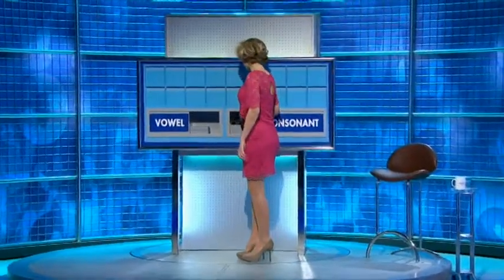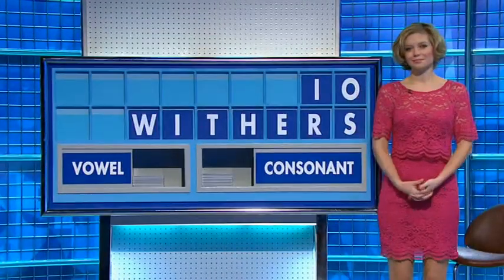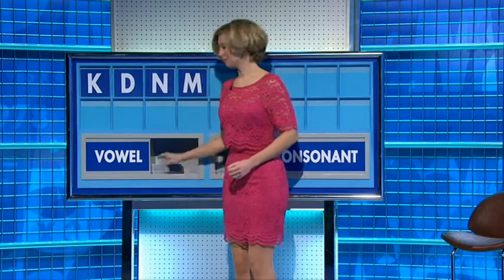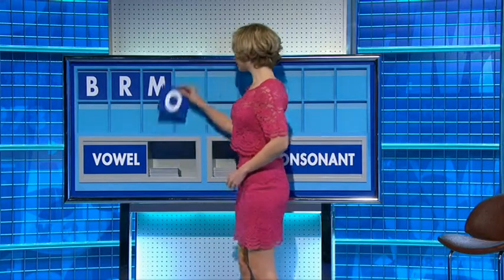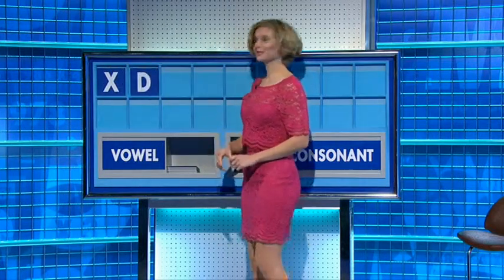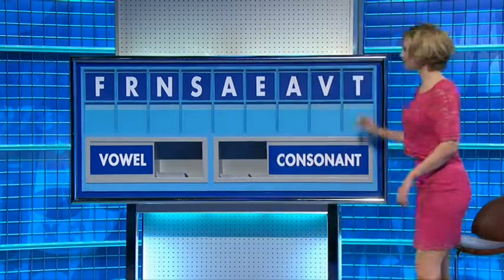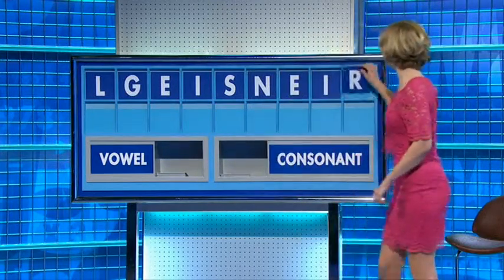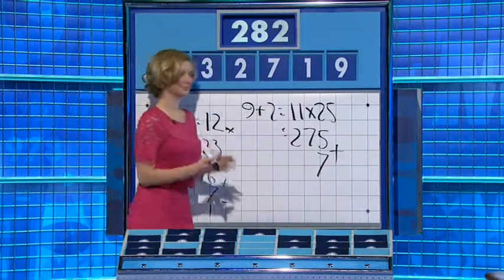Rachel Riley - Countdown 68x058 2013,04,05 0502c